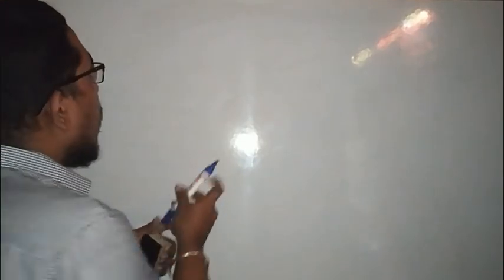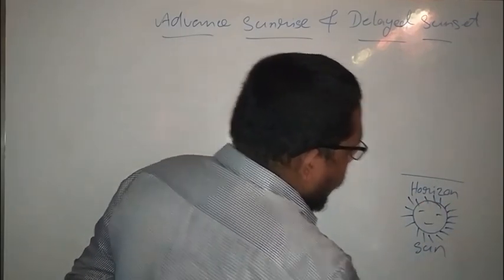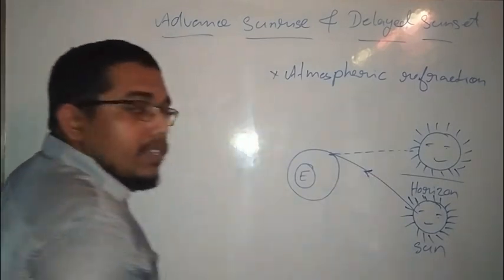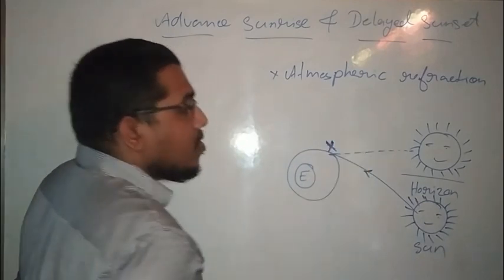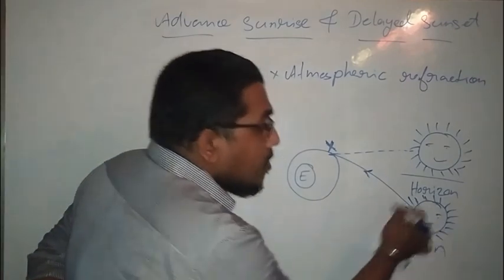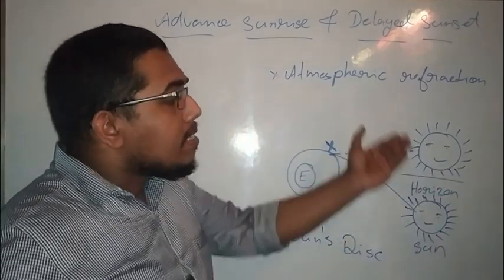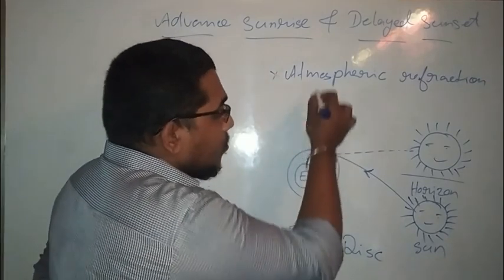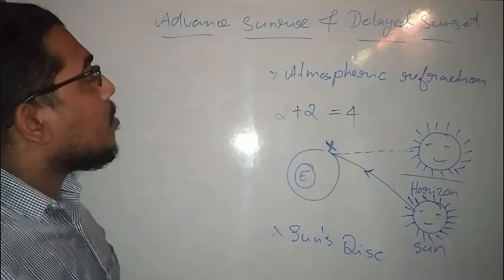Advance Sunrise and Delayed Sunset || CBSE, STANDARD X, PHYSICS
Ch : Human Eye and the Colourful World
Content : Explanation of advance sunrise and    delayed sunset.
Useful for : CBSE STUDENTS ( std X )